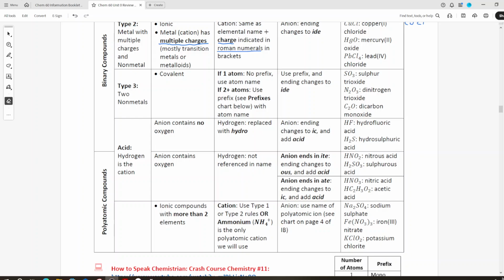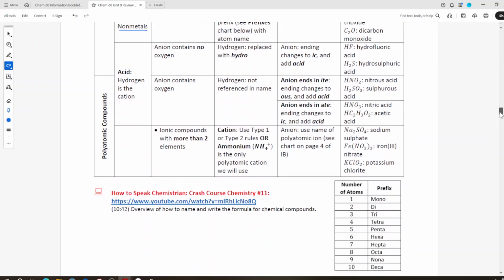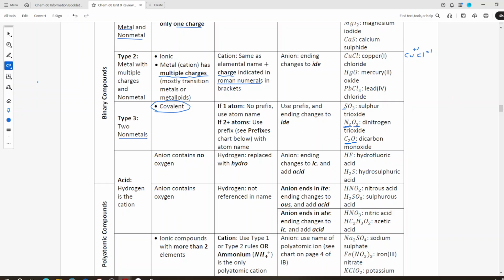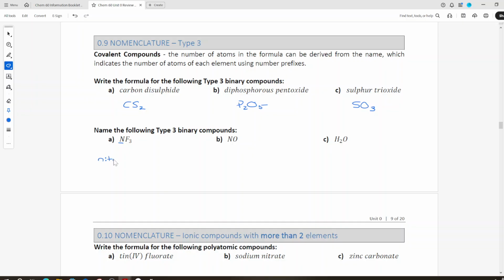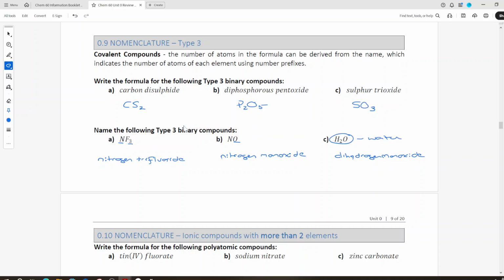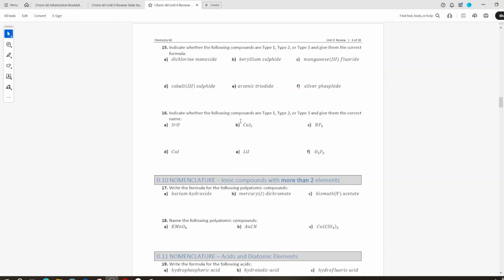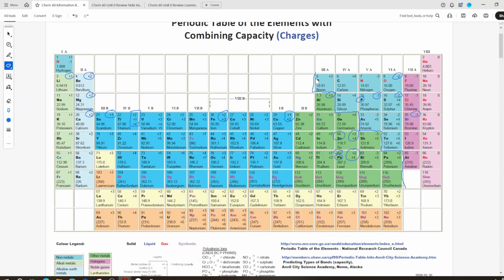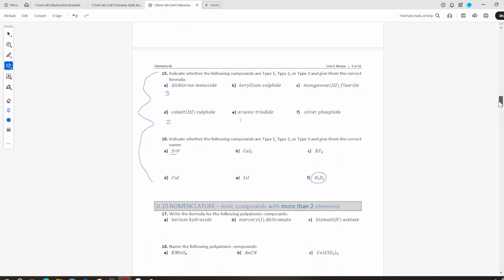Chem 60 0.9 Nomenclature Type 3